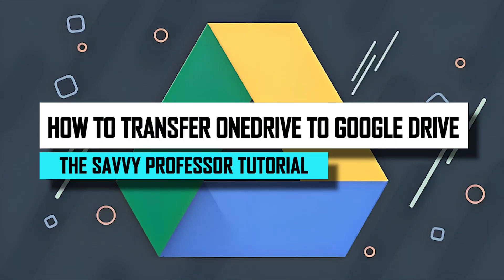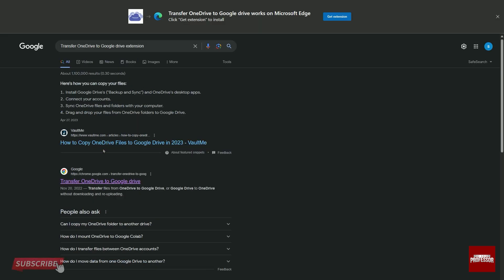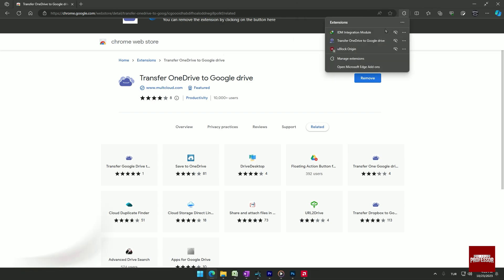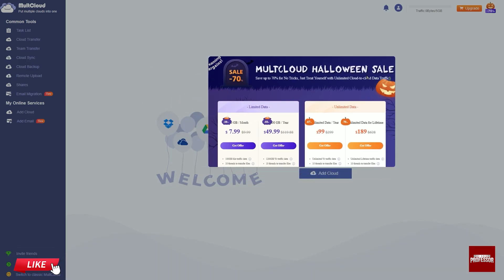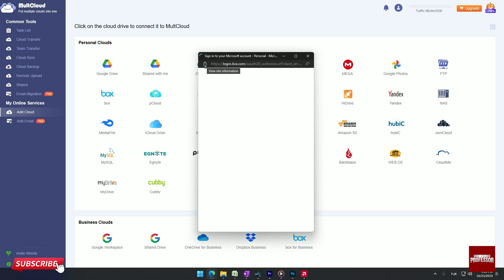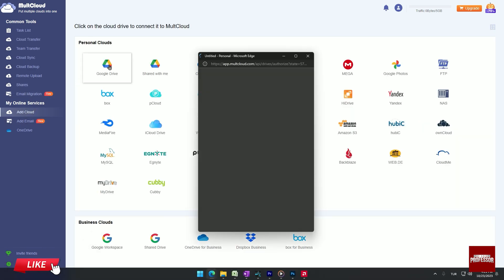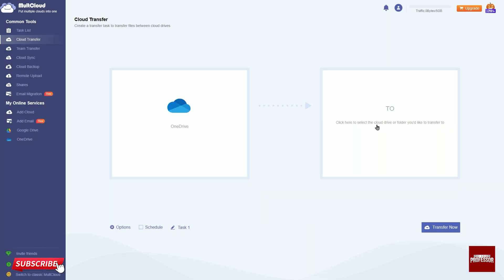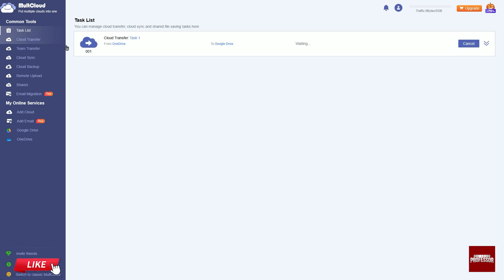How to Transfer OneDrive to Google Drive (Switch from Microsoft OneDrive to Google Drive)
How to Transfer OneDrive to Google Drive (Switch from Microsoft OneDrive to Google Drive). In this tutorial, you will learn how to transfer Onedrive to Google Drive.